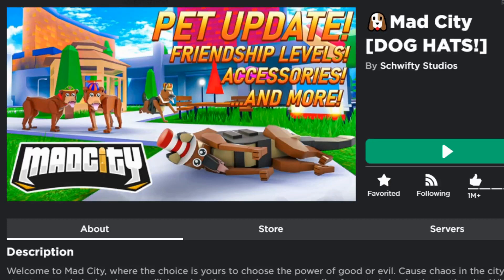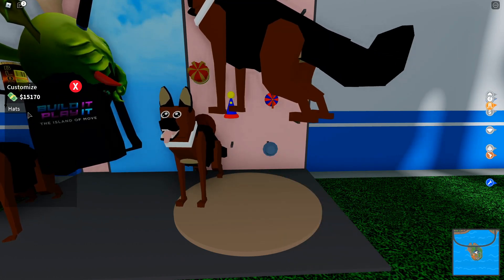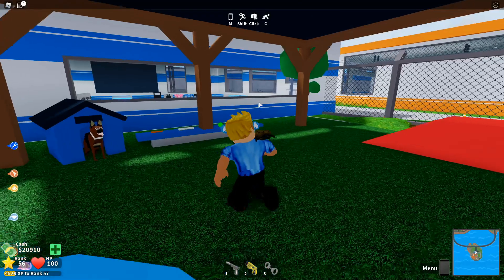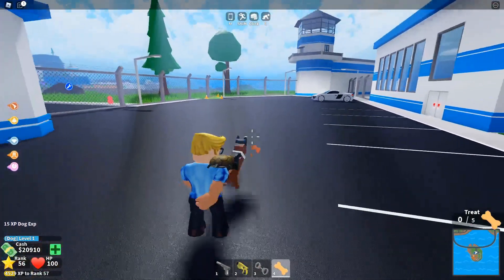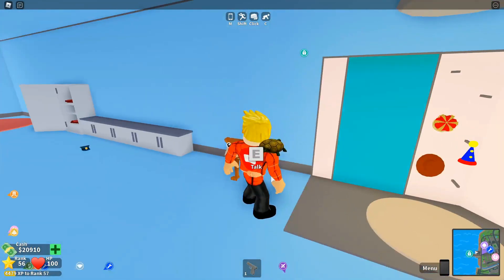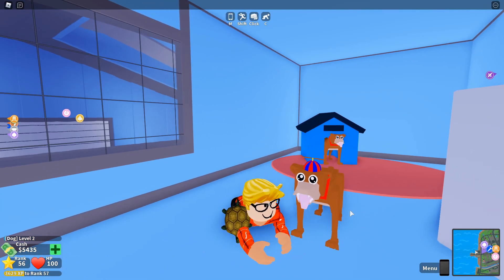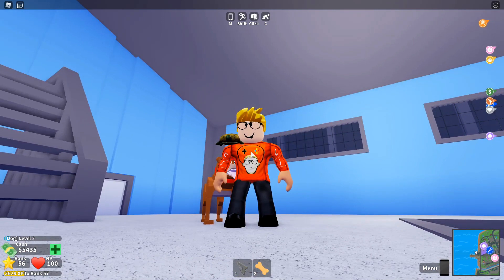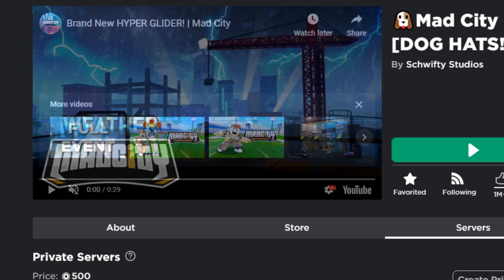Mad City DOG HATS UPDATE!